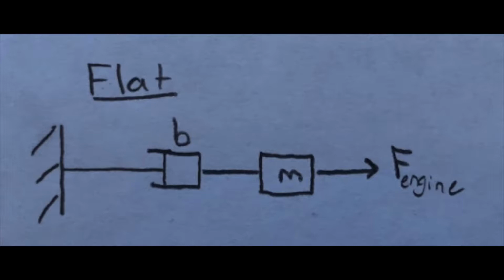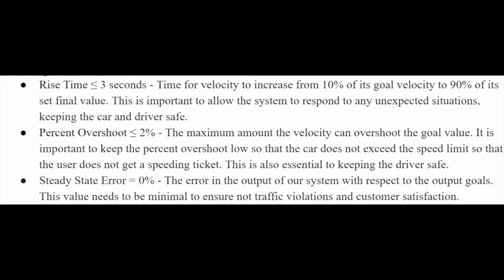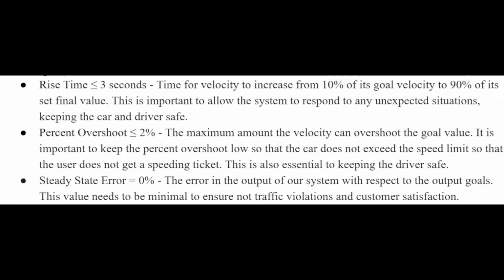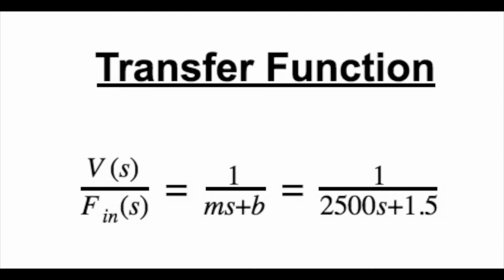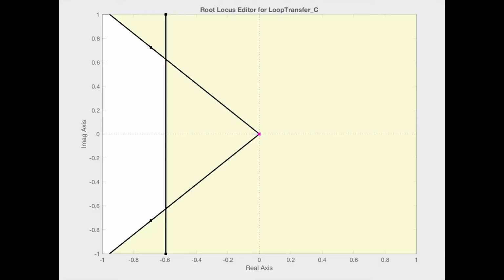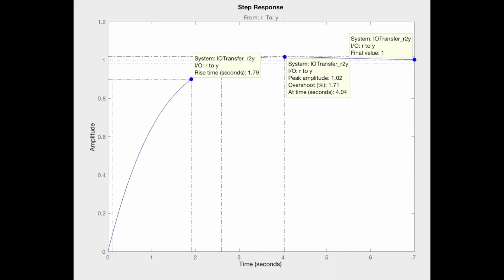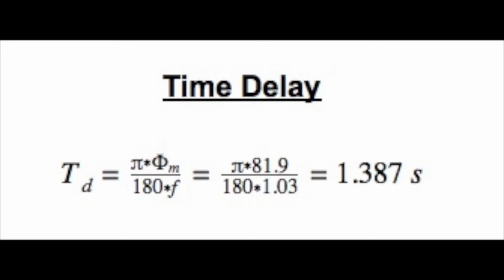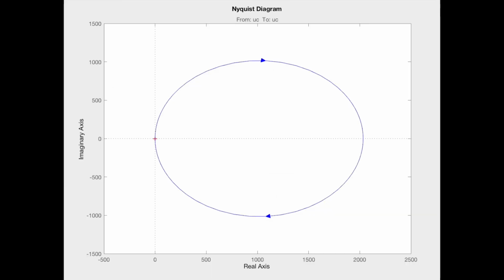Feedback Controls Project Video - Team Blaster